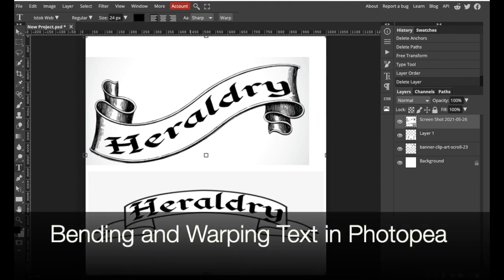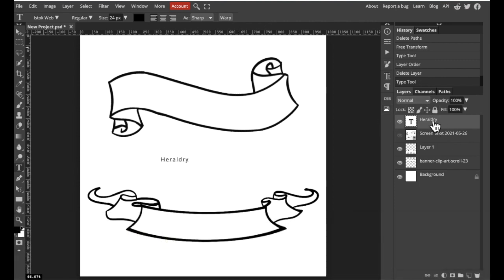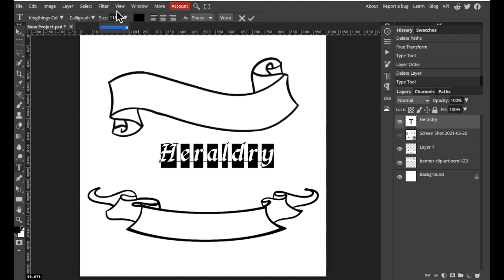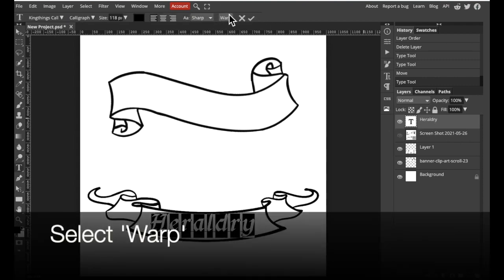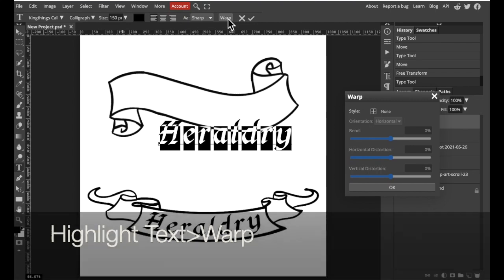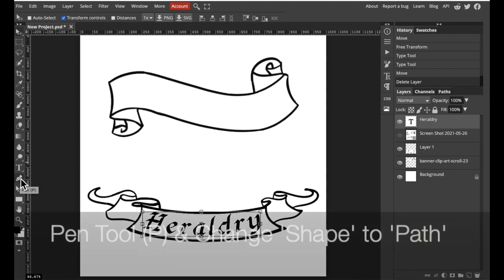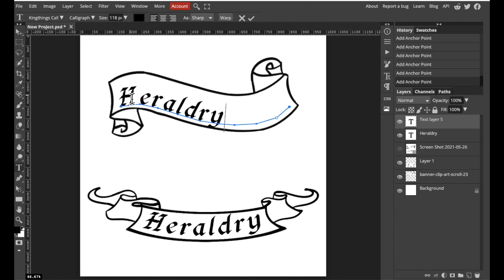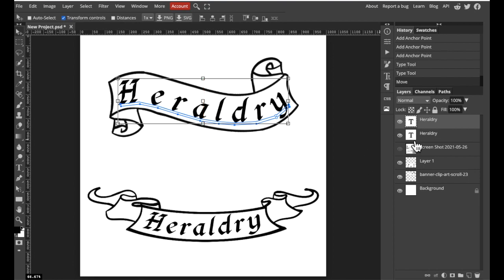Warping Text & Writing on a Path in Photopea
This video will show you how to write text on curved surfaces in Photopea.com. One way will be demonstrated using the Warp tool, and the other way will use the Pen tool.  With the Pen tool, you can create Paths for your text to follow.  This video will also show you how to space out individual characters in a word or sentence using the tracking feature.